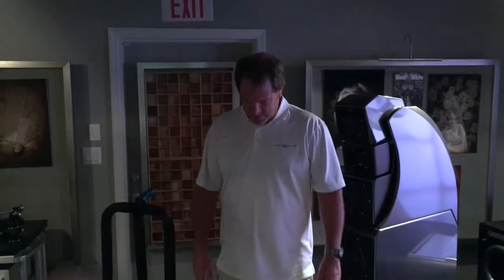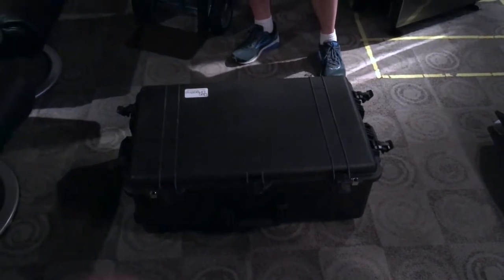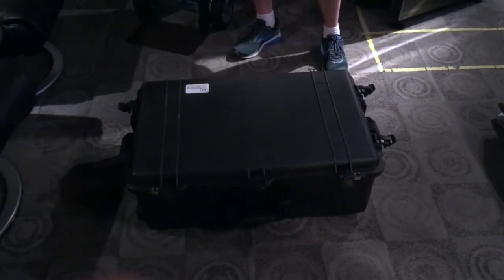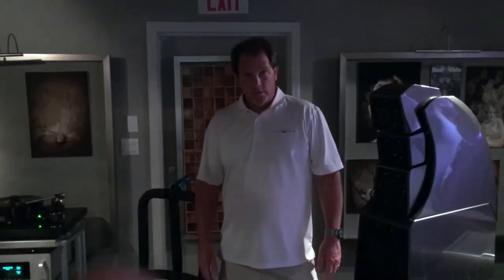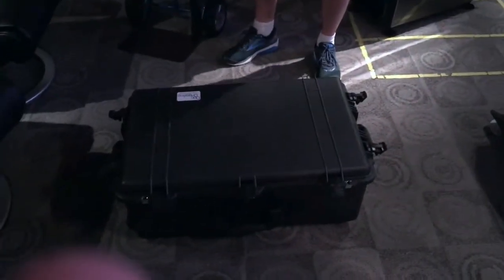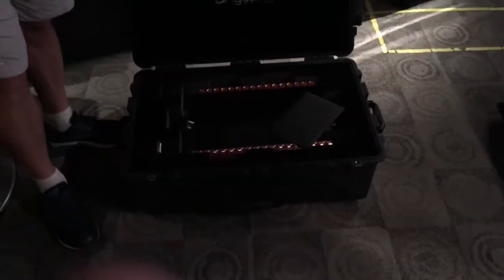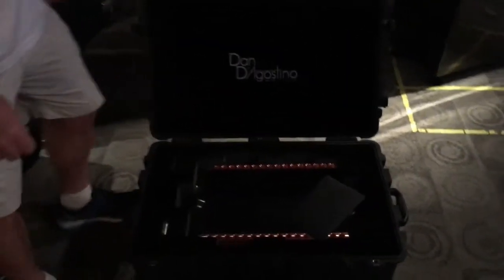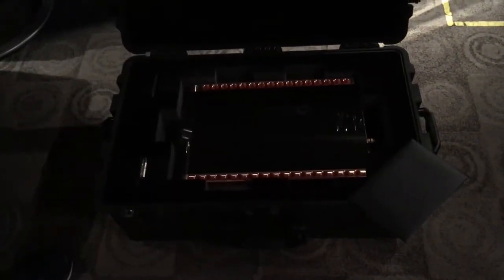Audible Images AV Audiophile Crossfit/Triathlon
We are unboxing three Dan D'Agostino Momentum M400 Monoblock amps to break in for our customer. Audible Images AV Melbourne, Fl